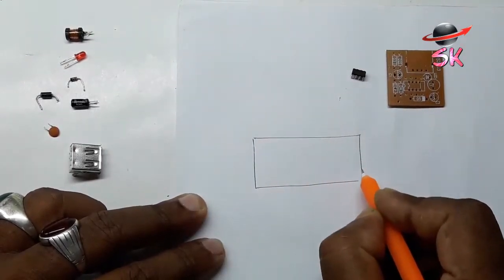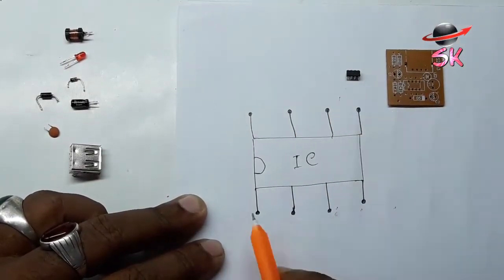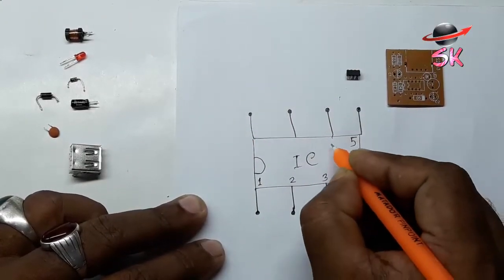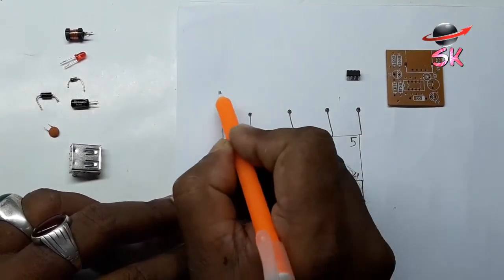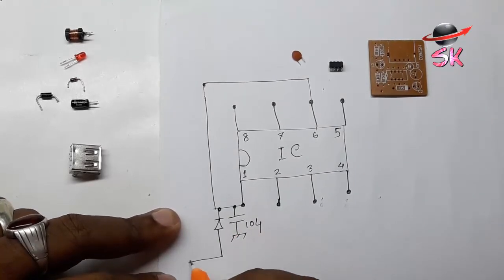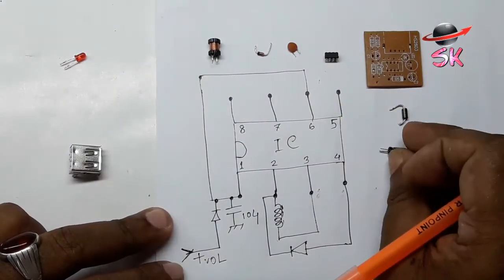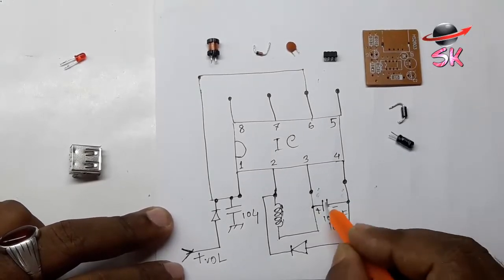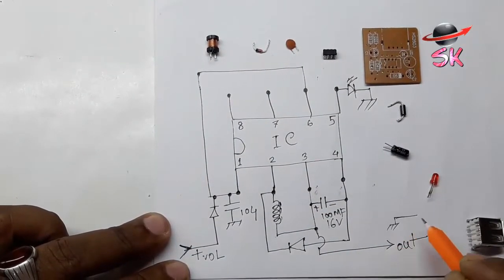How to make USB - Very simple project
How To Make, Mobile Phone Chargers, With USB Port Very Easy Project,Circuit Input Volt 9/12 volt, You can charge any mobile mobile phone,